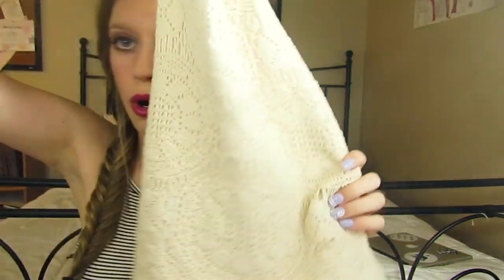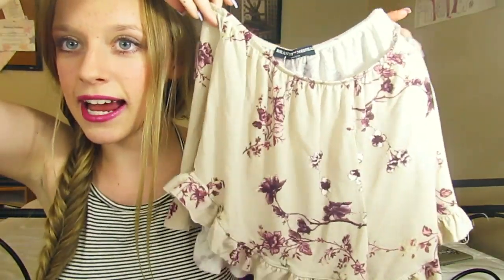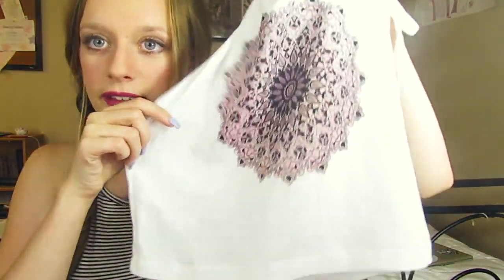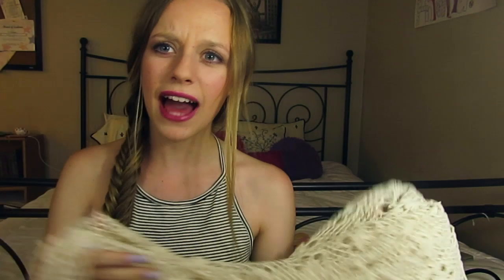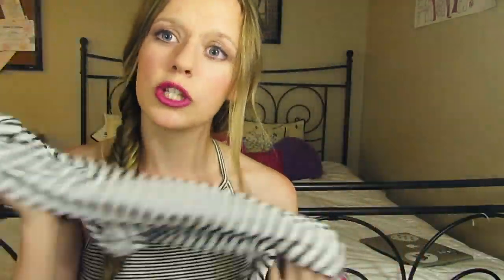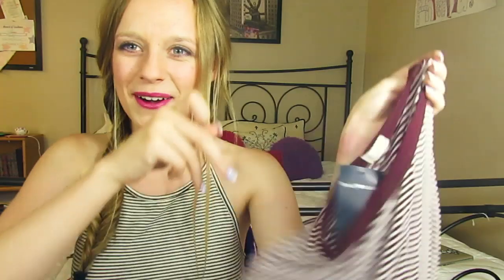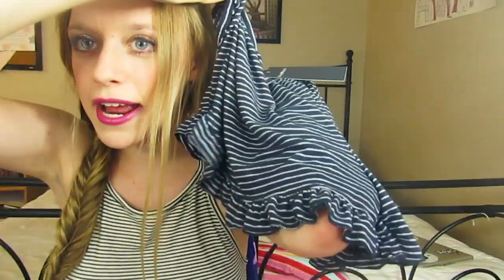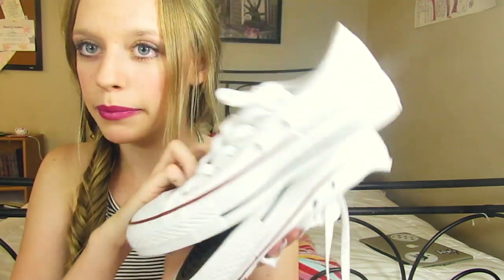Brandy Haul + More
xo
❤SOCIAL MEDIA❤
KIK- pinkandsparkles101

♡ ABOUT ME ♡
what's your name- Rhiana
what's your camera&editor- canon sx50 and iMovie '11
how old are you- fourteen